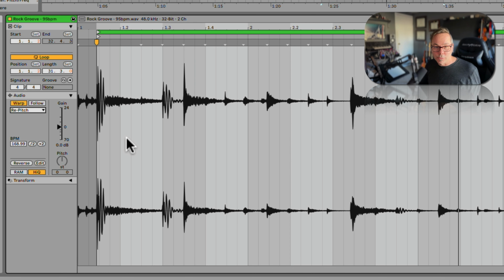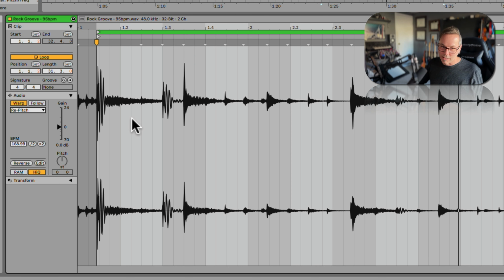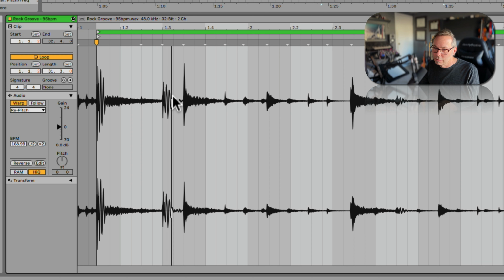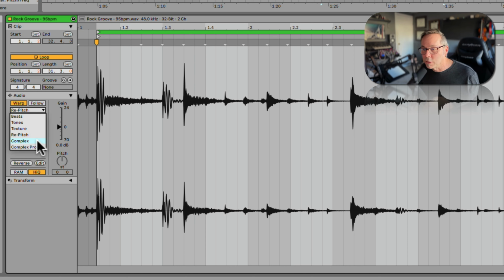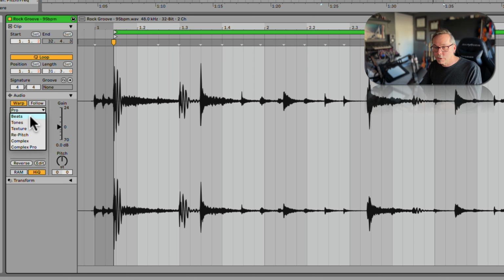Warp Modes, Part 2 -- Free Ableton Live 12 Music Production Class! Delivered Daily.